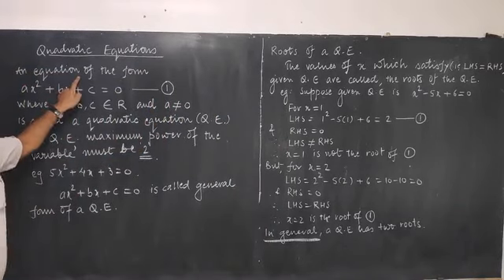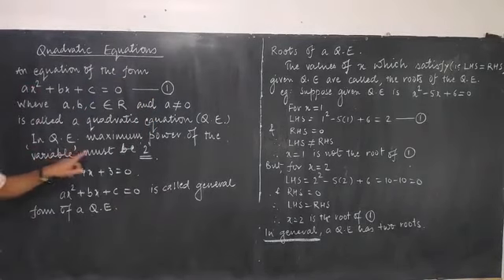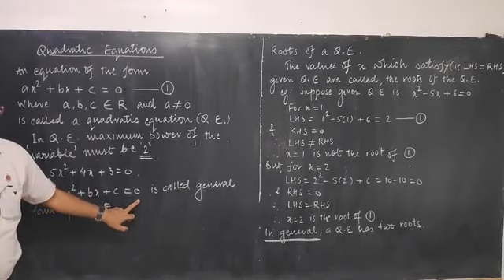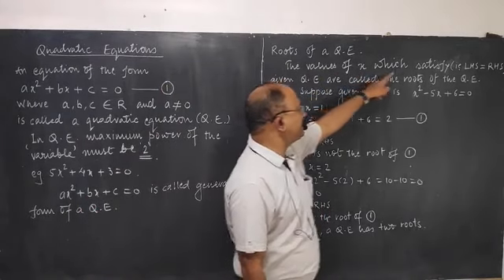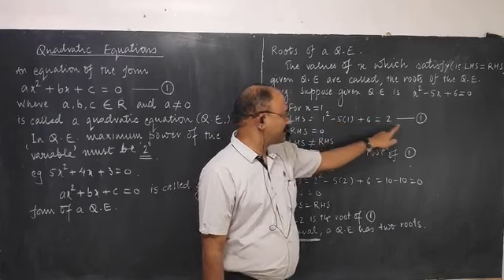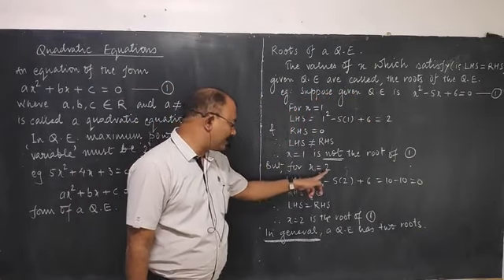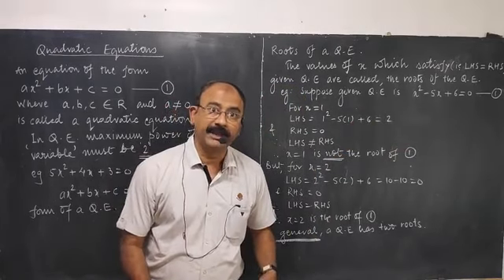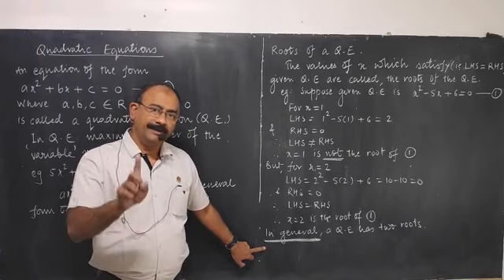QUADRATIC EQUATIONS: INTRO + MEANING OF ROOTS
LECTURE 1 : INTRO